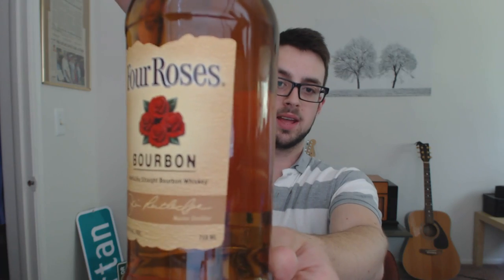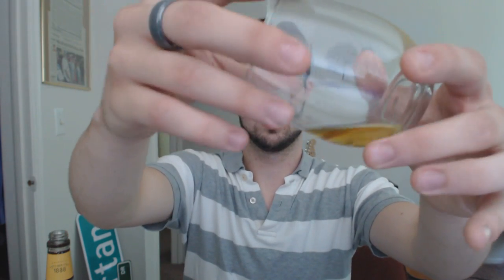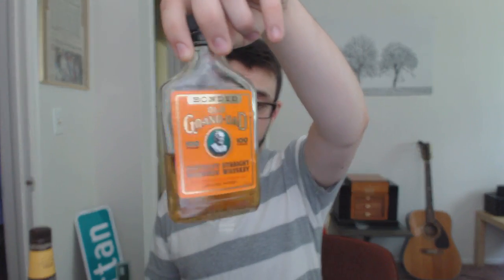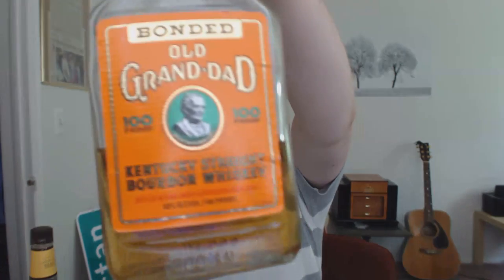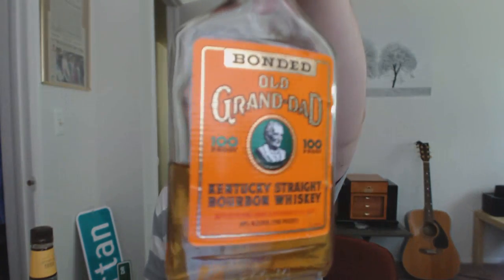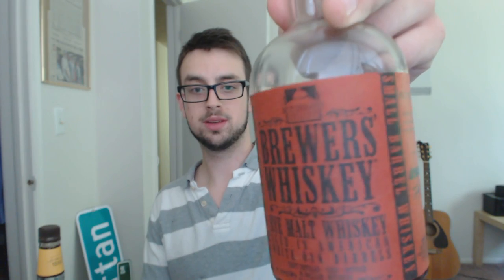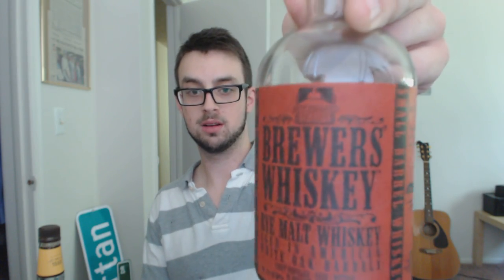Four Roses "Yellow Label" Bourbon Review and Mint Julep Recipe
I review the plain "yellow" label Four Roses Bourbon and make a nice Mint Julep with it!

honestly, James